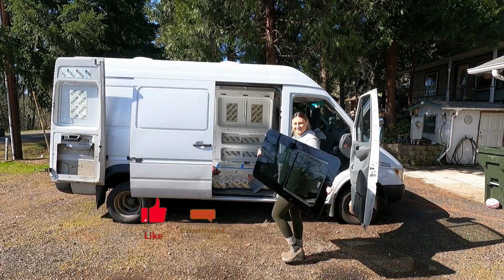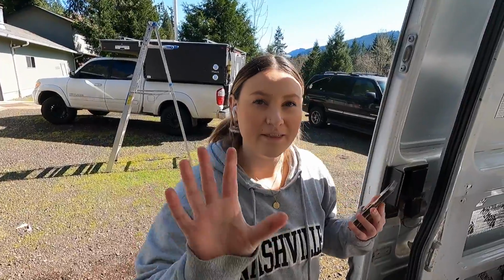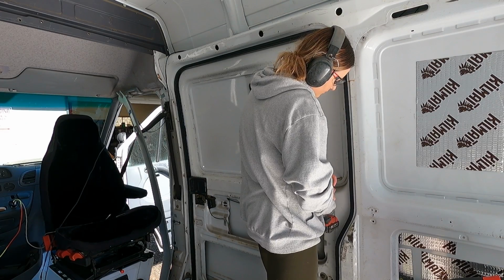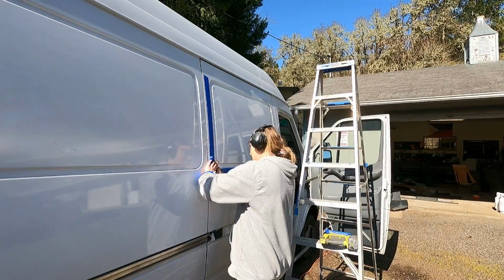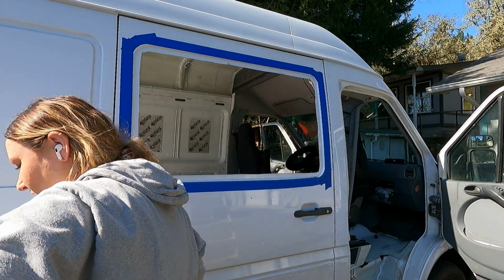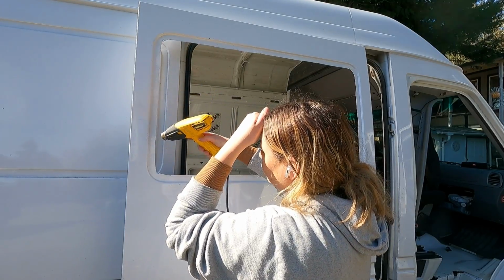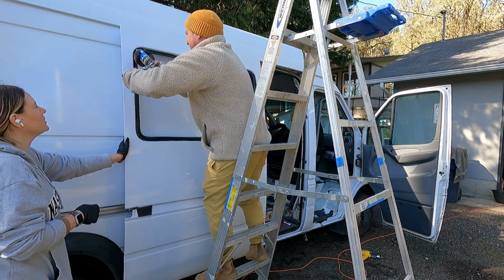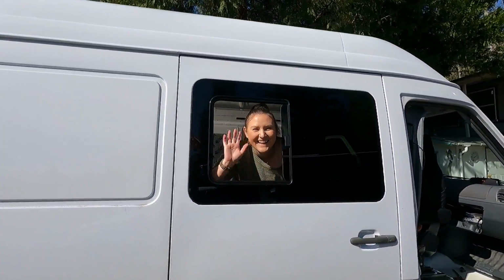EASY Van Window Installation - Van Windows Direct - T1N Sprinter Conversion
Today i installed a window in my van and it was so incredibly easy. I am so happy with how it turned out and i highly recommend this type of window for any van build.

Van Build Wish List💗

True Crime Channel  @jaylenawild